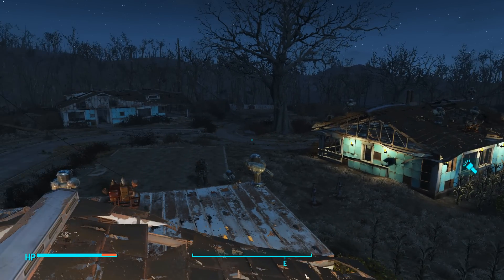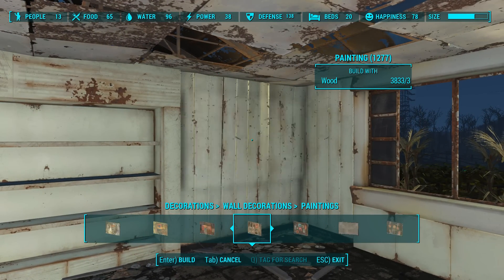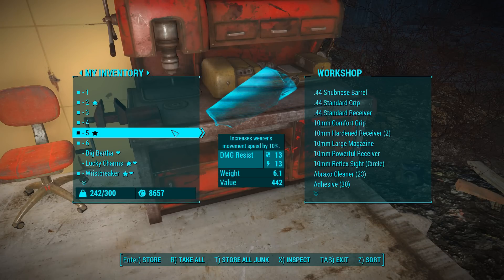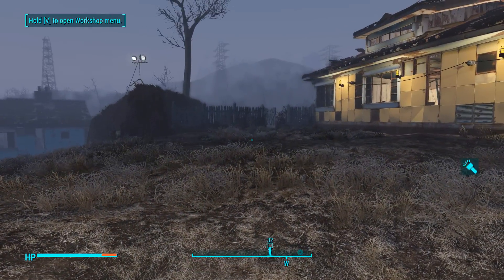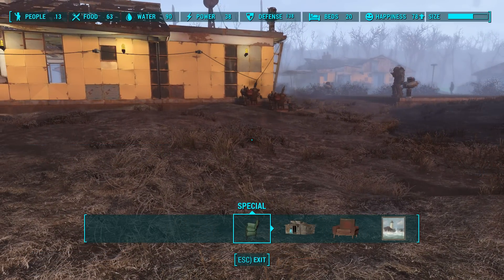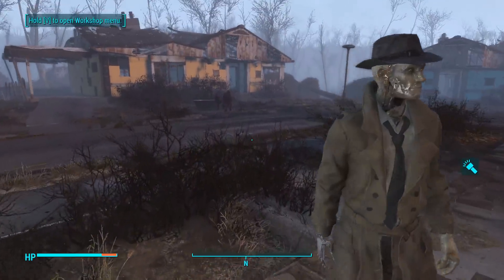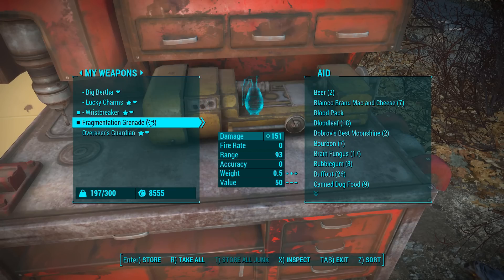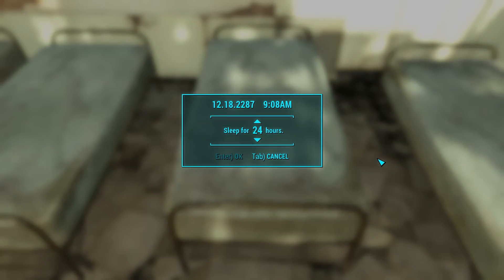Let's Play Fallout 4 - [SURVIVAL - NO FAST TRAVEL] - Part 139 - Mama Mutfruit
Drugs are bad!